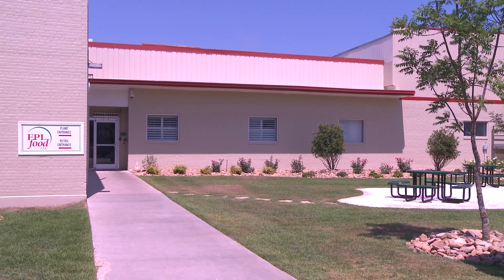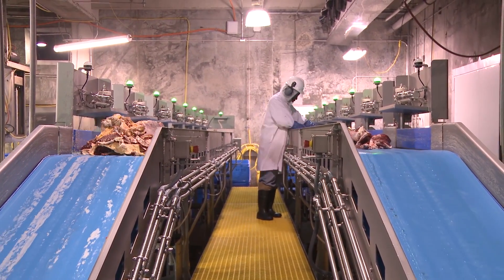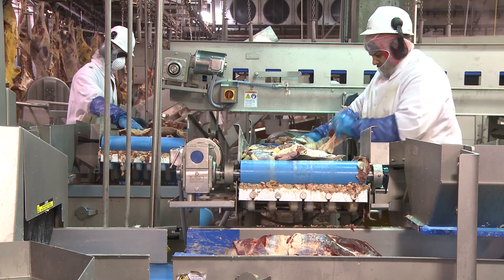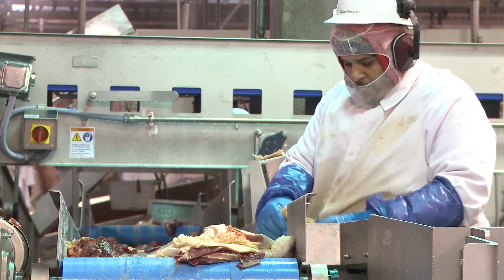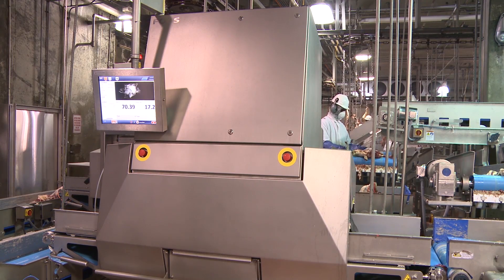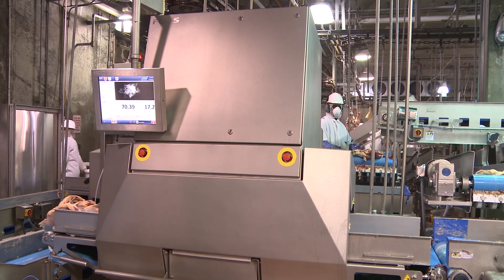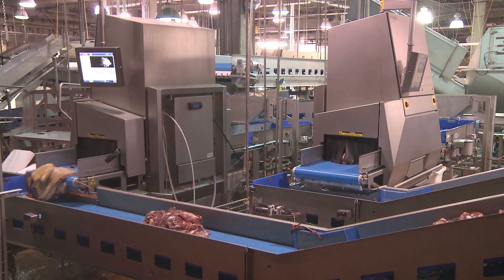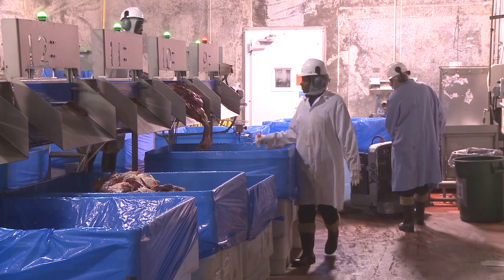Automatic sorting of meat trimmings with MeatMaster II at FPL Food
Learn how FPL Food, Augusta designed their own trim management system supporting up to 60,000 lbs of trim per hour while eliminating sampling error, using the MeatMaster II X-ray analyser